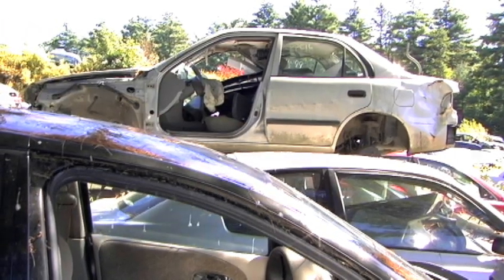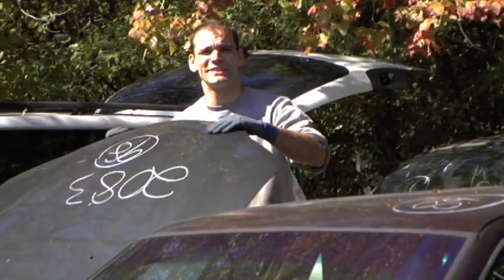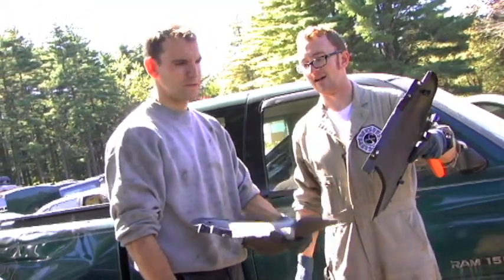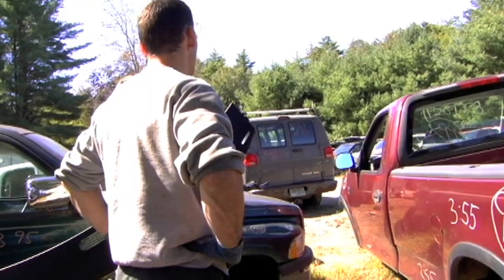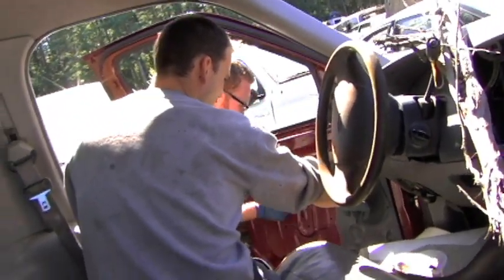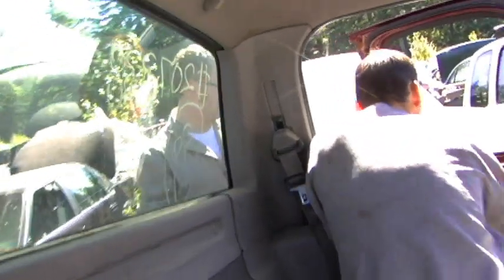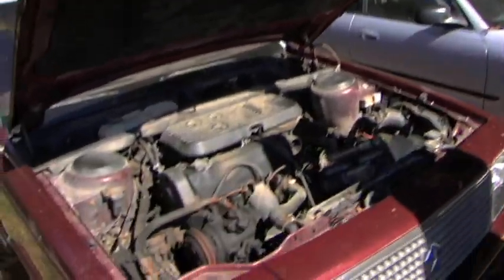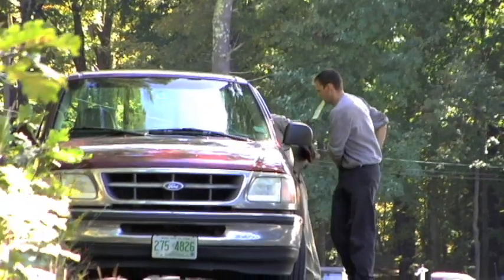Runs Good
Follow an unlikely hero on a trip through the salvage yard.